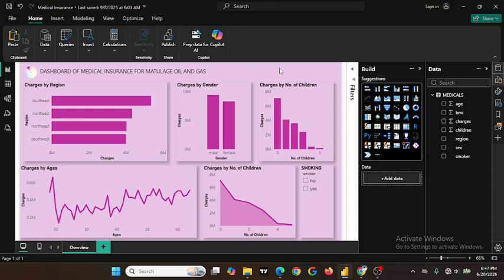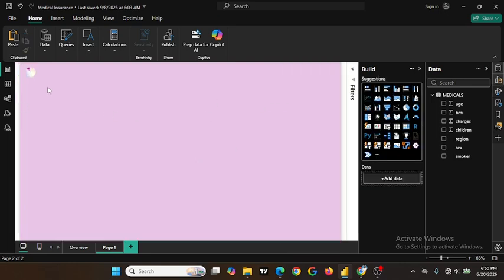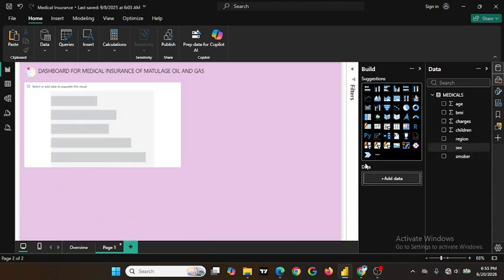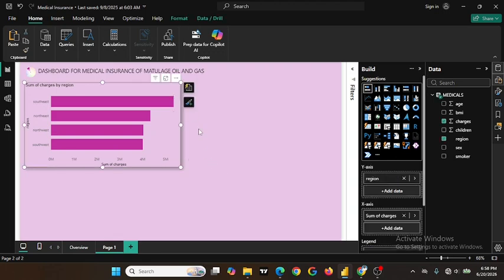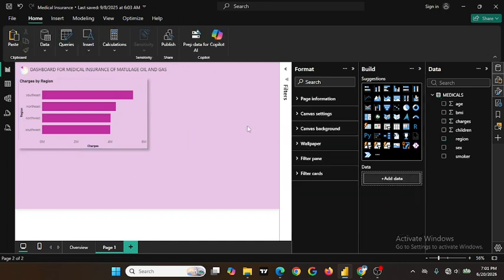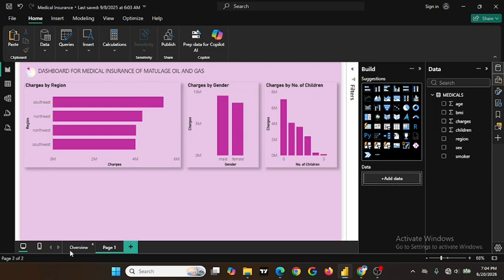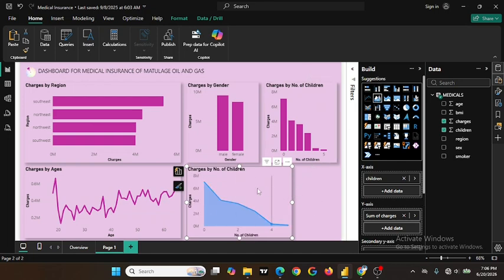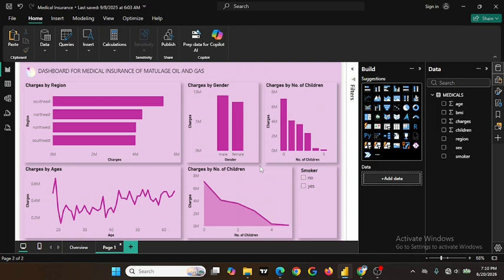Creating Simple Beautiful Power BI Report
In this video tutorial I demonstrated how we can create simple but beautiful Power BI reports by drawing from our skills and experience in printing designs.
Everything was created from start to the end in Microsoft Power BI